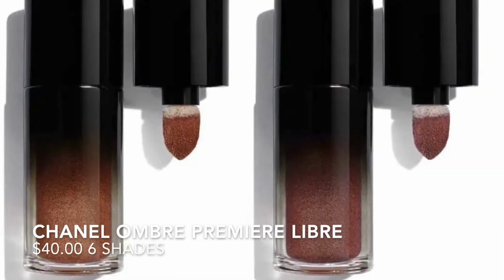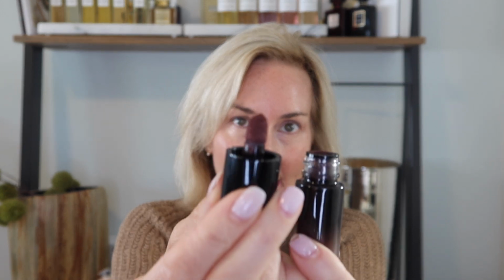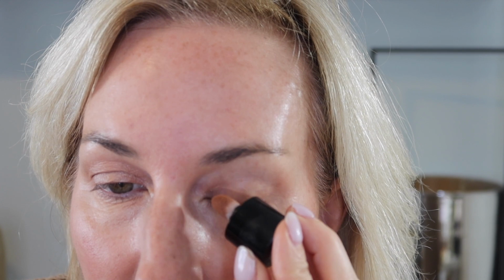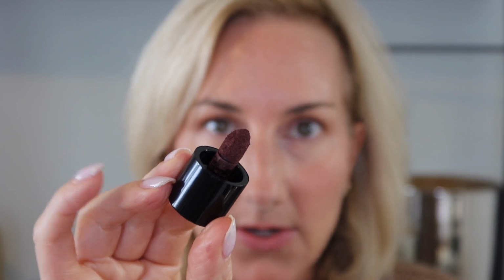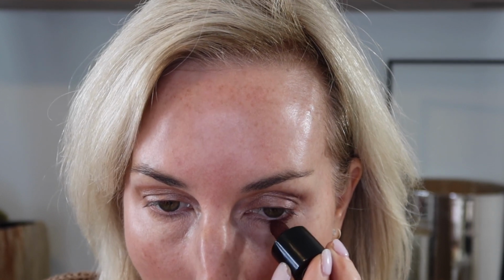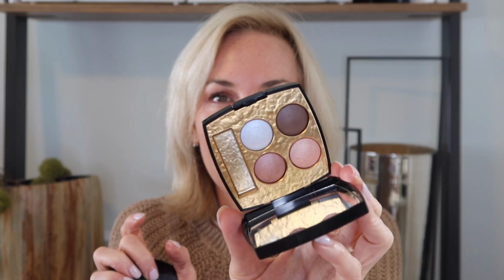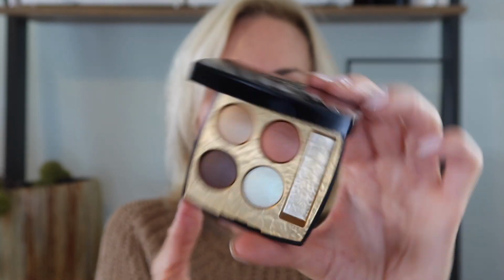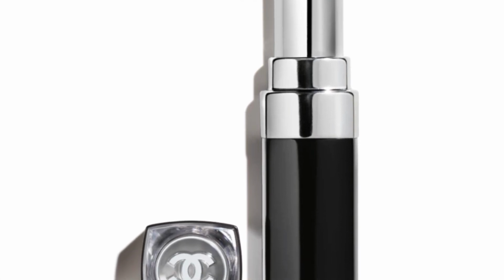CHANEL FALL/WINTER 2023 COLLECTION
I am so excited to share some of the the CHANEL FALL/WINTER 2023 Collection with you today.  I have picked up a few pieces today- such as the new Byzance Eye Quads and the NEW! Ombre Premiere Libre Loose Eyeshadows.  I have also ordered a few other pieces that will be showing up soon.  Woo Hoo!

Chanel Ombre Premiere Libre
BOIS D' AMARANTE

DOUCEUR D’ÉQUINOXE
POWDER BLUSH HARMONY WITH BRUSH

Beige & Corail
Beige Rose & Mauve

Rouge Coco Bloom Lipsticks
EASE
SWEETNESS
KIND
WARMTH
BRIGHT
WILD

Byzance Eye Quads in Parure Cristal

and Parure Venitienne

Chanel Sublimage Le Correcteur B20

EYES
Chanel Brush 200
Chanel Brush 205

Chanel Volume de Chanel

BRONZER/CHEEKS/POWDER

Chanel Kabuki

LIPPIE
CHANEL Rouge Coco Baume- PINK DELIGHT